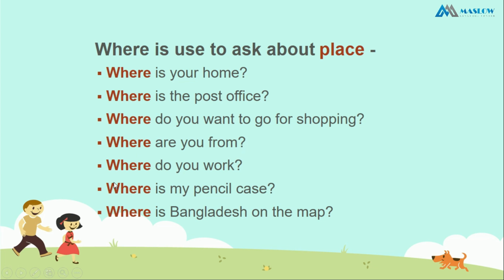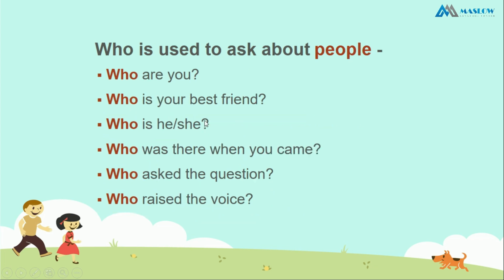ইংরেজিতে QUESTION বানানো শিখুন একটি ভিডিওতেই । WH question class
Struggling with WH questions in English?  This video is your complete guide to forming and using who, what, where, when, why, and how like a pro!

Learn:

Simple formula to create WH questions
When to use each WH word (who, what, where, when, why, how)
Examples & practice exercises to master the skill
Bonus tips for confident communication

Perfect for:

English learners of all levels
Students preparing for exams
Anyone who wants to improve their English grammar

Jabbar Tower, Level : 8, House : 42, Road : 135, Gulshan Ave, Dhaka 1212